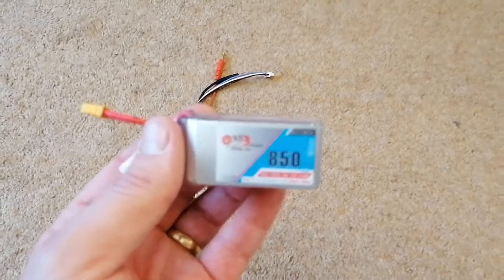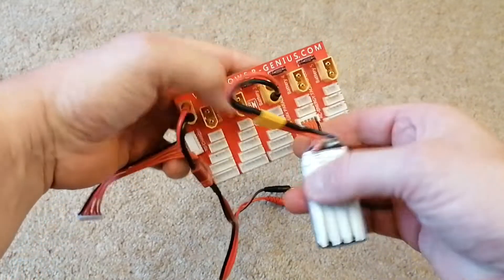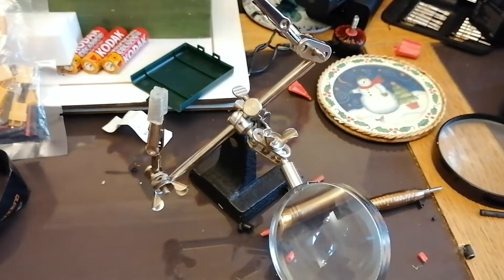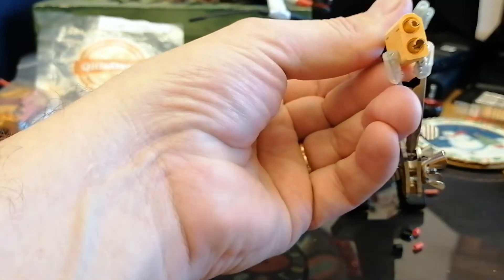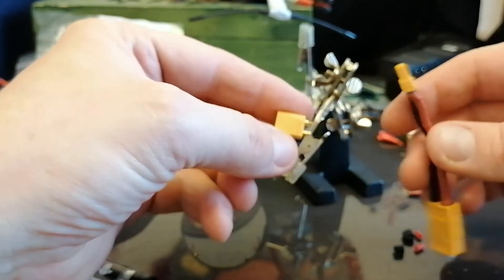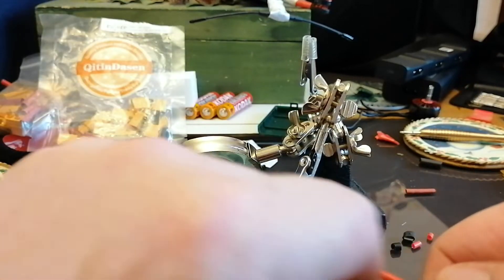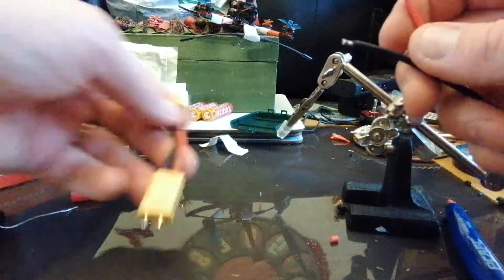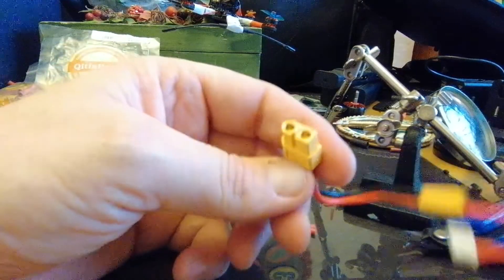Charge XT30 4s Battery in XT60 Board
How to balance charge XT30 batteries with a 4s balance connector on a XT60 charging board. Make an extension/converter cable.

Captain FPV
CaptainFPV